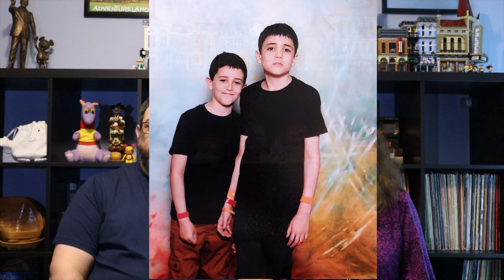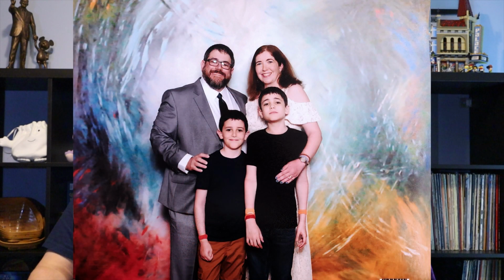Cruise Wrap-up Autism on the Seas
Things we learned from our first cruise with the family and Autism on the Seas.
Getting home setup working so quality will improve with time :)

Strong Magnetic Hooks

Seasickness bands

Mesh Beach Bags (nicer than the ones we used)